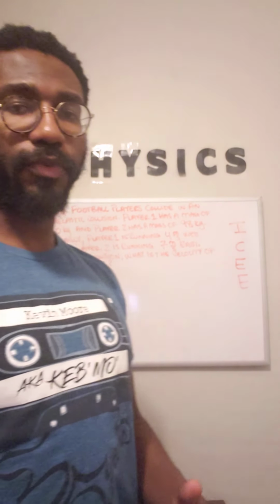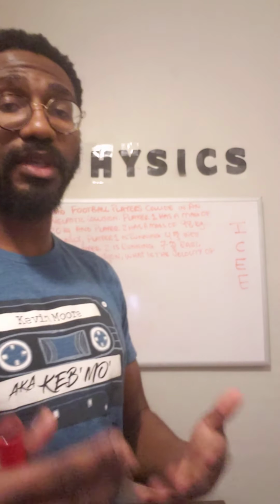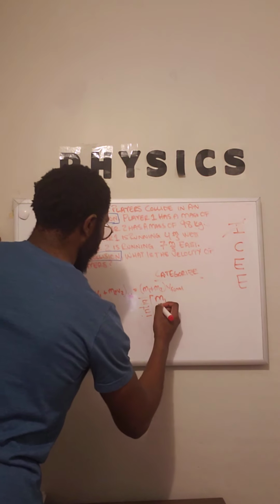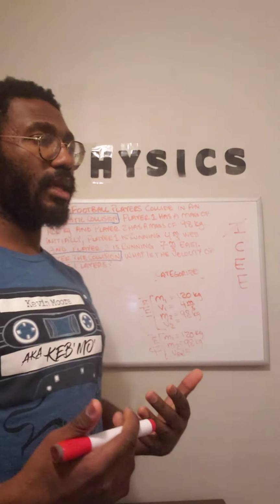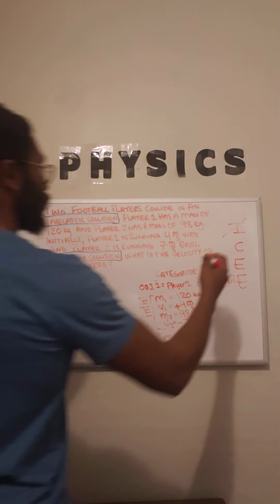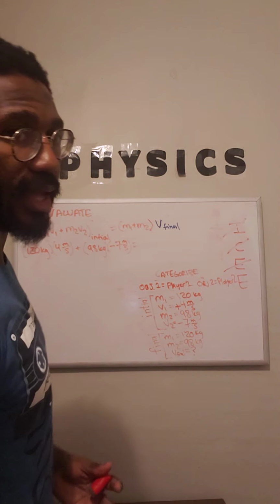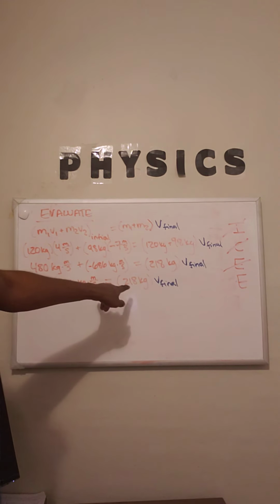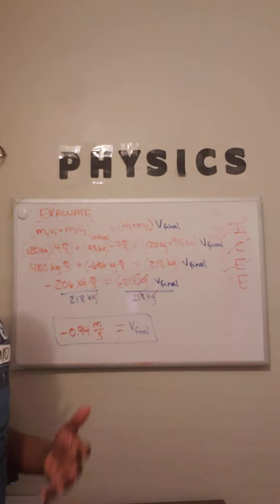Inelastic Collision Word Problem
In this video I walk through how to solve an inelastic collision problem using the conservation of momentum equation for inelastic collisions. I also demonstrate how to use the Identify, Categorize, Equate, and Evaluate steps in order to keep a cool head and walk through a word problem.